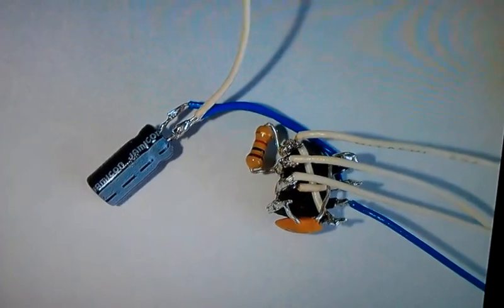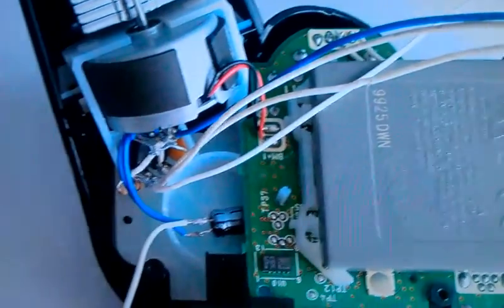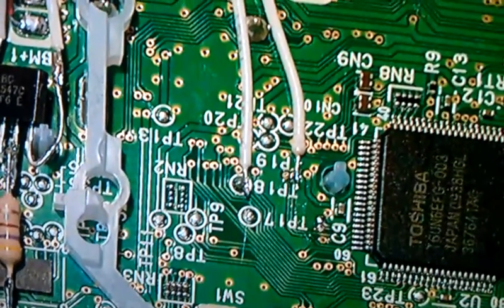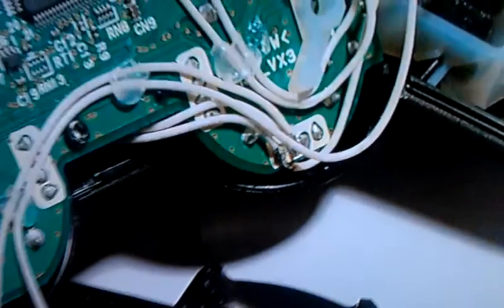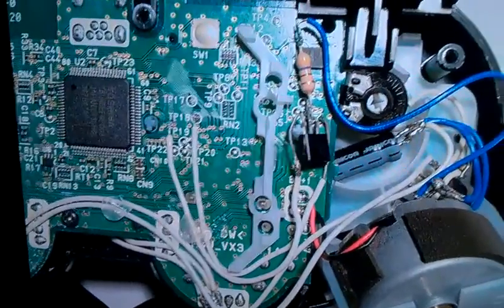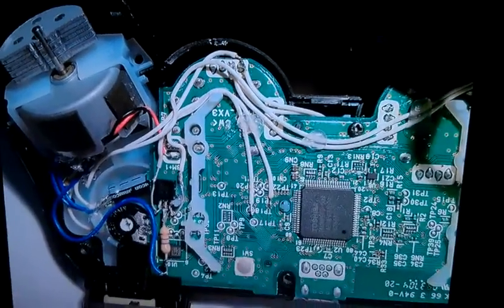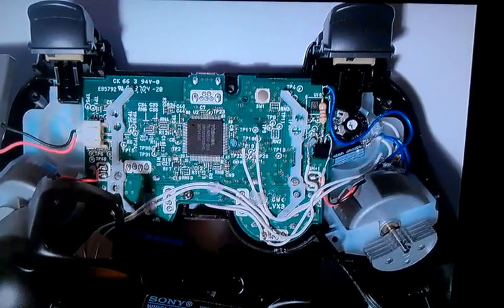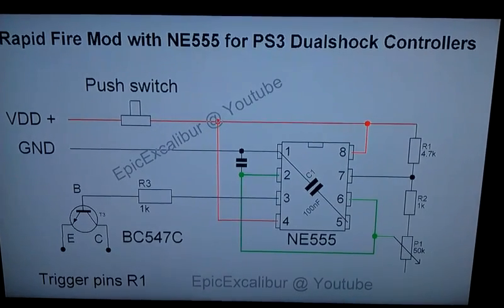Rapid Fire Mod with NE555 for PS3 Dualshock 3 Sixaxis TUTORIAL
You see how the mod is done and you see the scheme how to do it.

Thanks to the camera: HTC Desire S :)